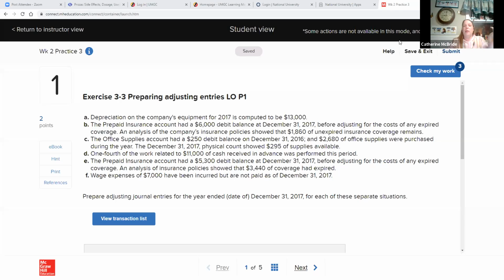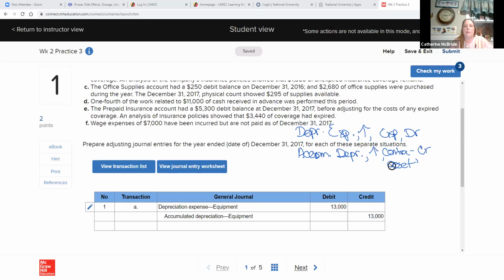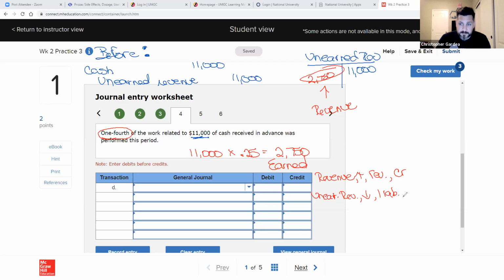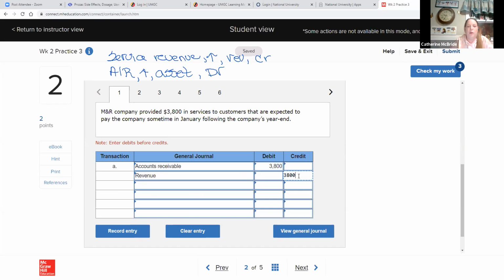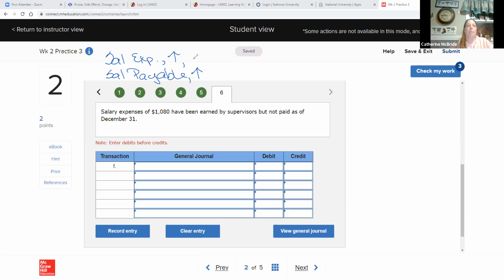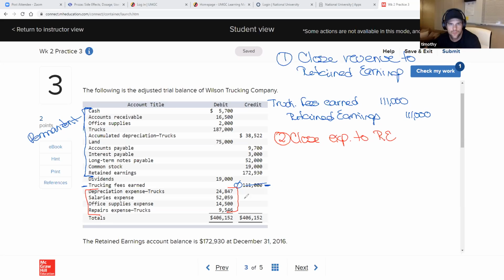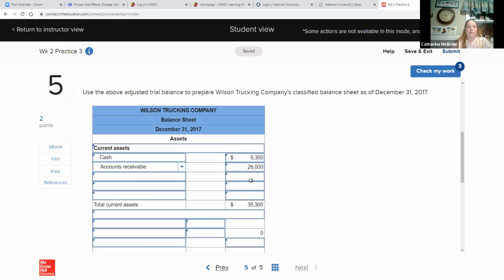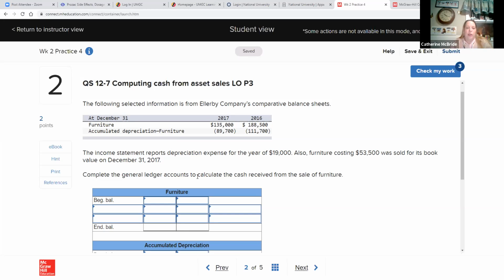ACC201 Synchronous Session 3 Adjusting Entries